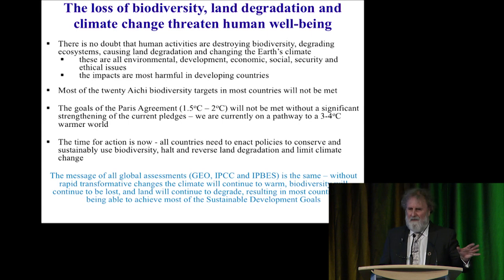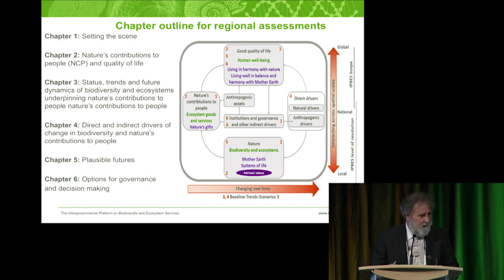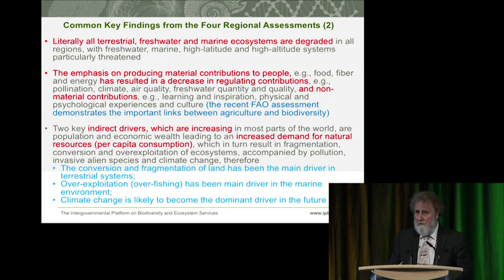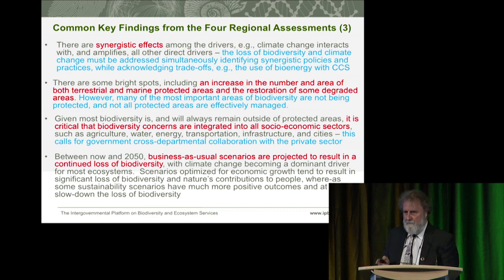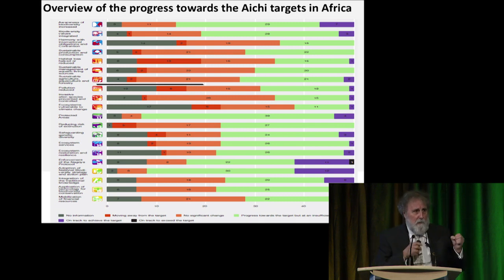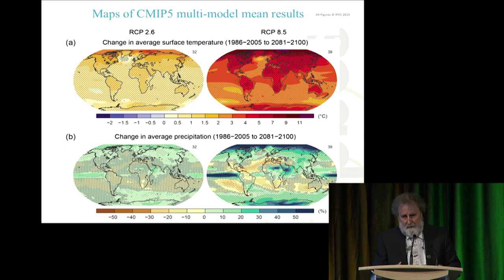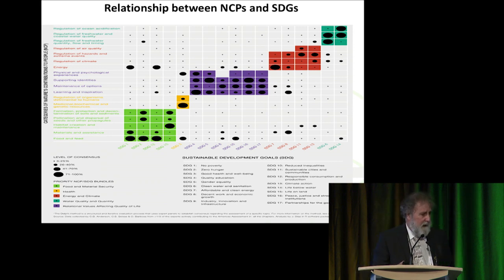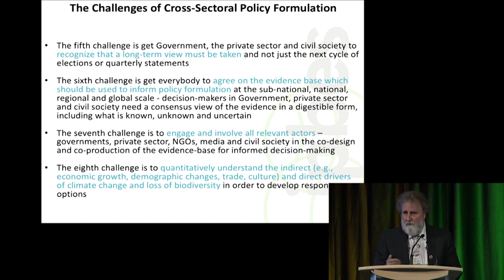Sir Robert Watson - Climate Change and Biodiversity Loss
Speaker: Sir Robert Watson, Chair, Intergovernmental Platform of Biodiversity and Ecosystem Services (IPBES)
Title: Climate Change and Biodiversity Loss: Implications for Global Efforts to Achieve Sustainability

Filmed on March 26, 2019 during the 10th Anniversary Symposium of the School of Global Environmental Sustainability at Colorado State University.